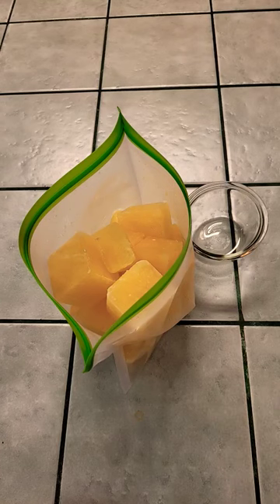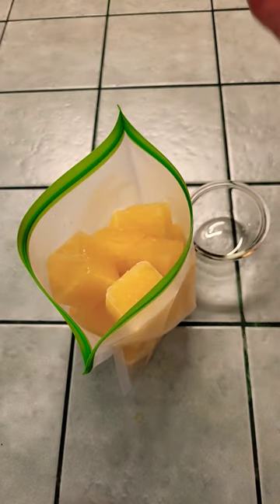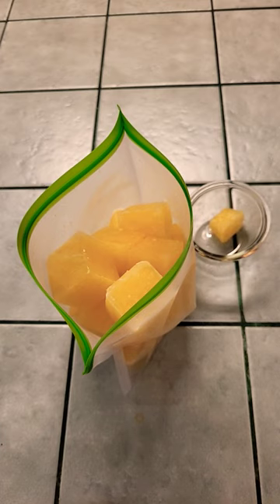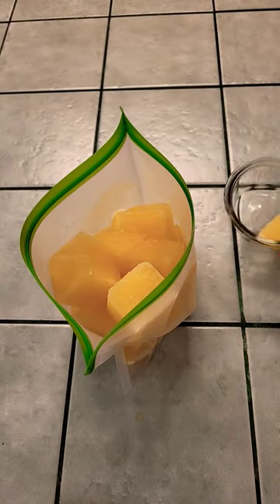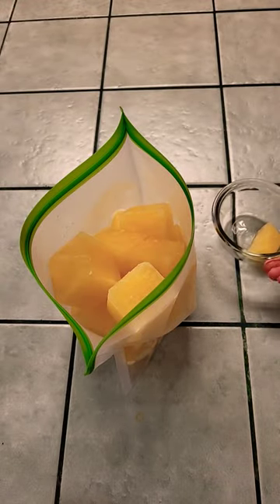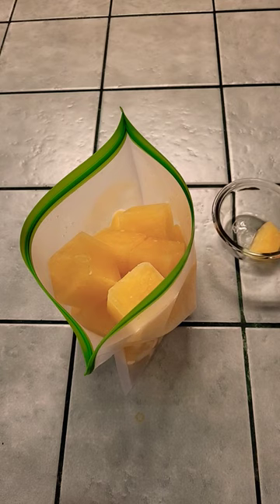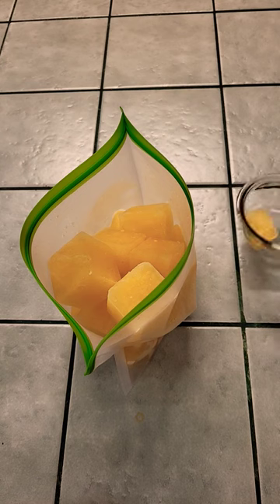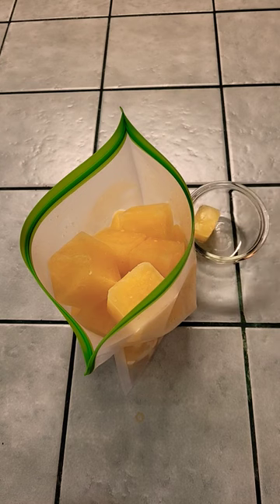Fresh Lemon Juice from the Freezer, wait, What?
It may sound crazy but we get our lemon juice from the freezer.  When we don't have fresh lemons on hand usually have stored juice in the fridge.  We harvest the lemon juice from our lemon trees at the end of the season and store in fridge to ensure we have fresh lemon juice throughout the year. You could definitely do this by buying bags of lemons from a local farmer's market or grocery store. Check out this video to see how to do this.